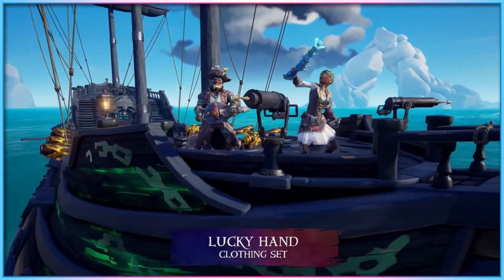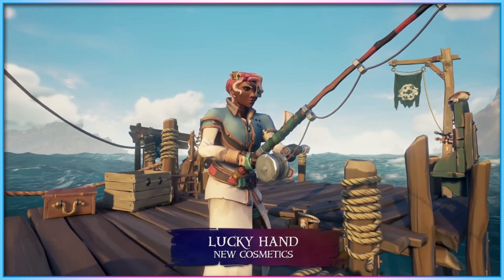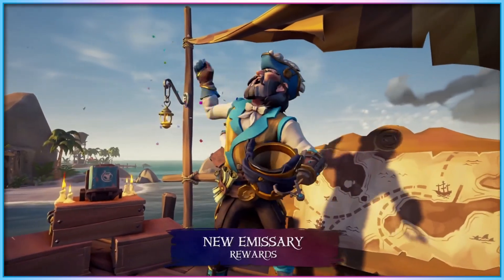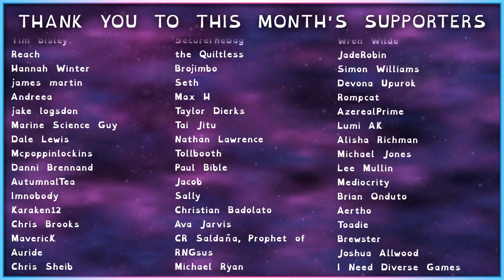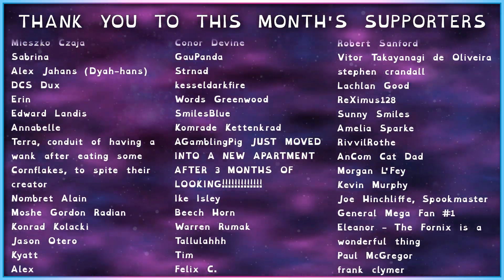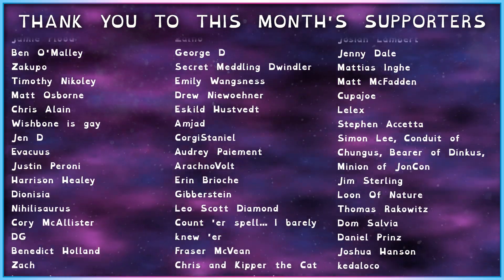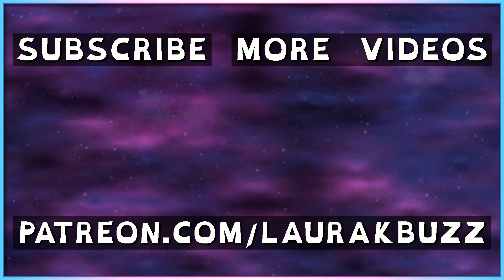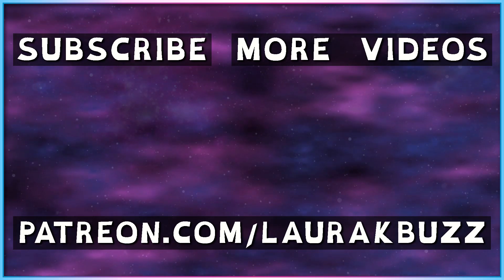Sea of Theives Introducing Audio Aim Assist for Blind Players - Access-Ability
A new attempt at allowing blind players more options for play without sighted assistance.